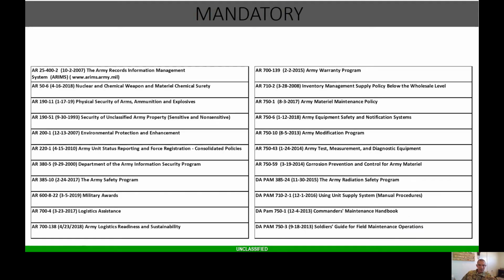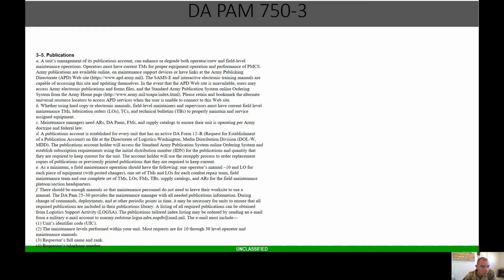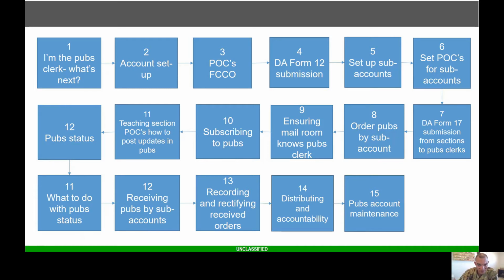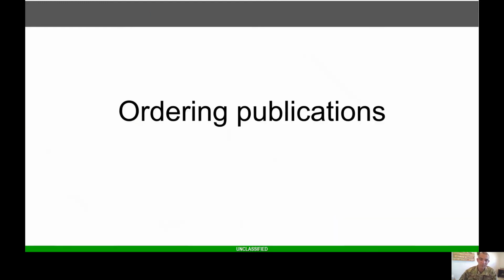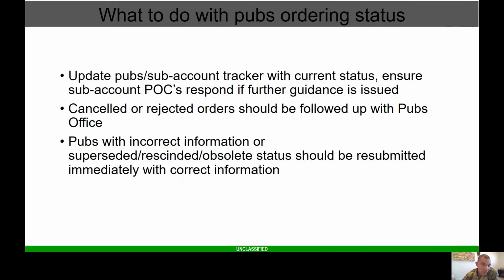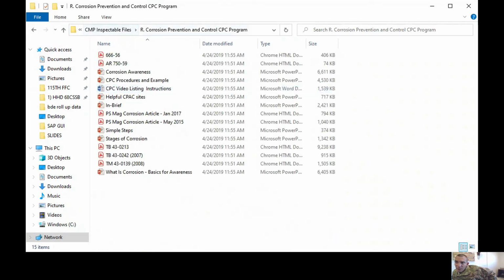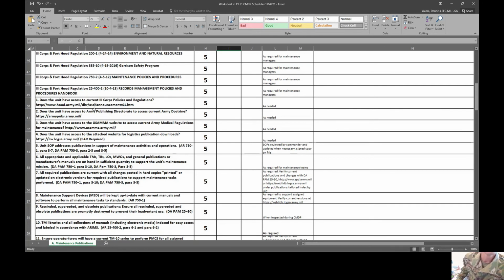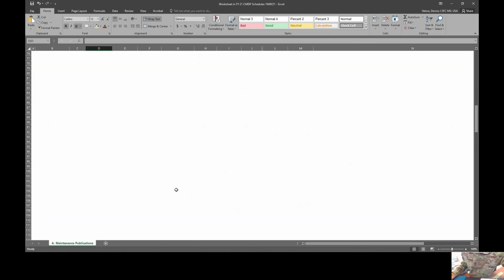Full Publications Series (CMDP Series)